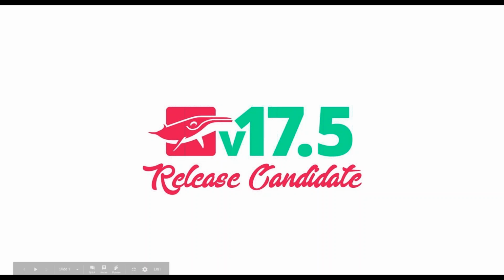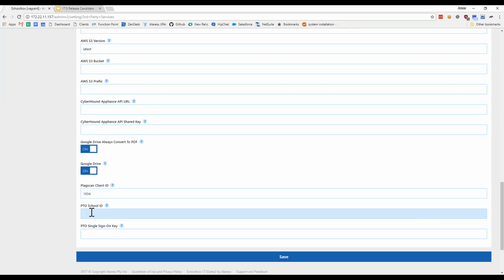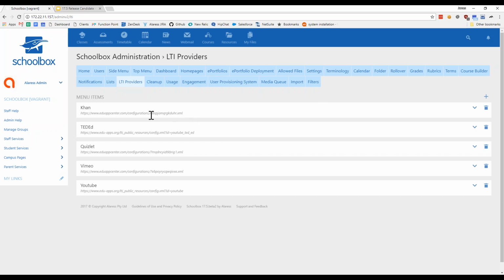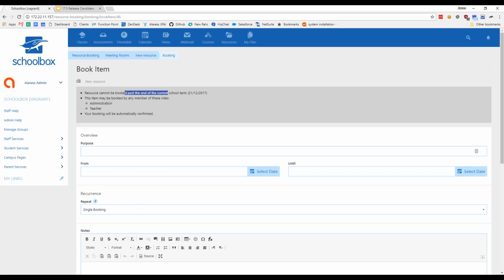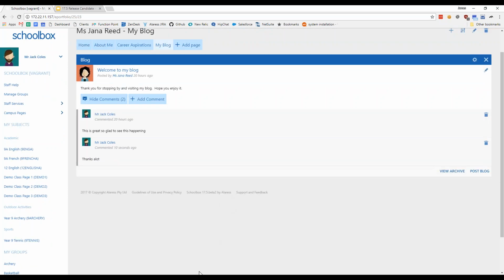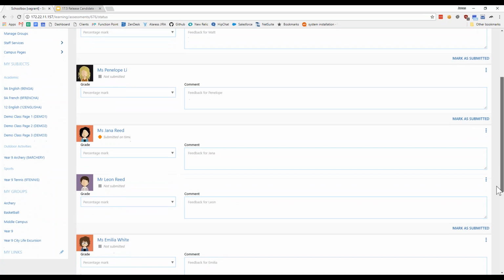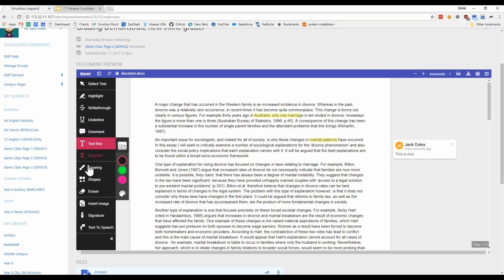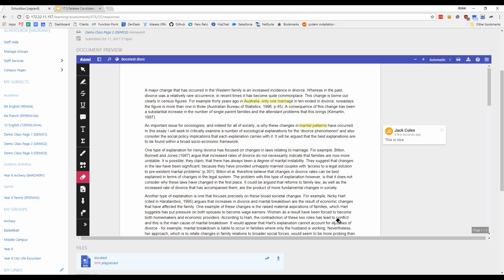Schoolbox v17.5 RC Walkthrough Webinar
Join us for an introduction to the Schoolbox v17.5 Release Candidate (RC). This RC includes a number of new features that will be explored in summary by Founder and Technical Director, James Leckie.